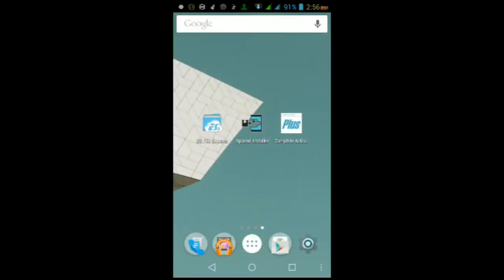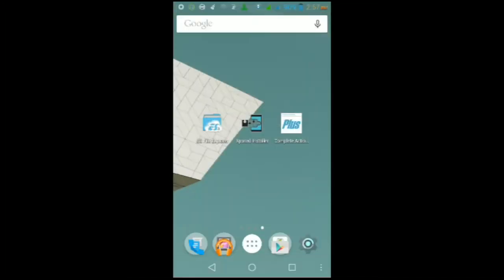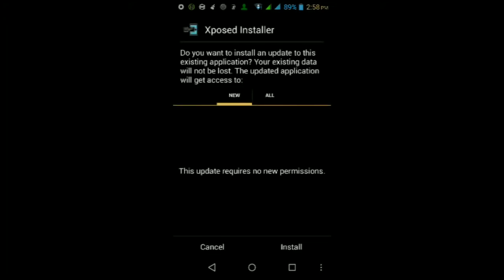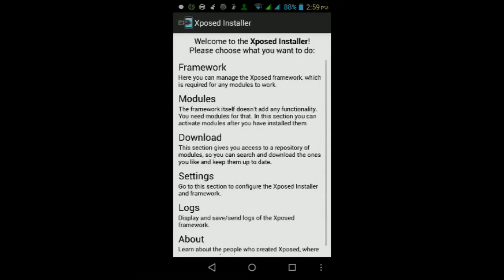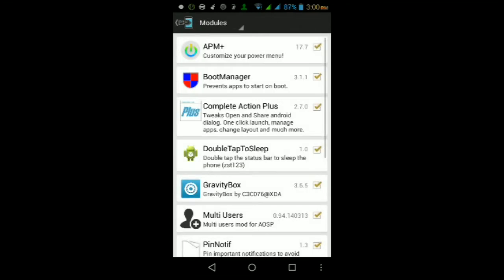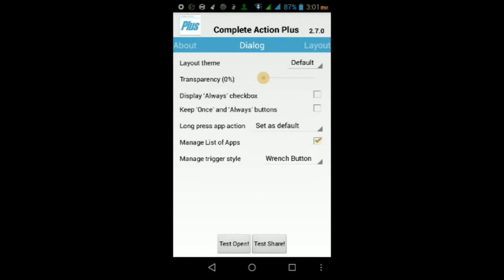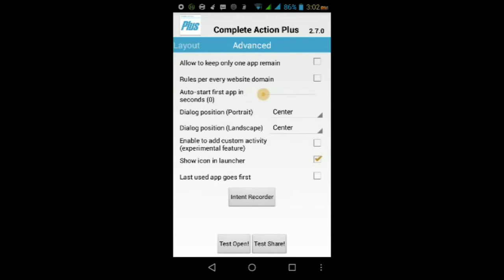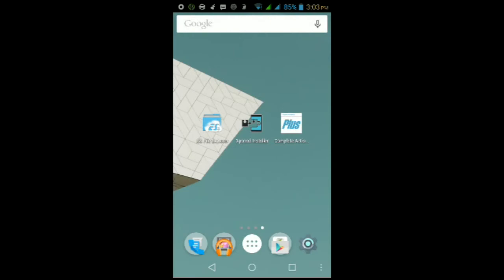Complete Action Plus: Customizing "Complete Action Using" Menu (Root Required) (Tutorial)